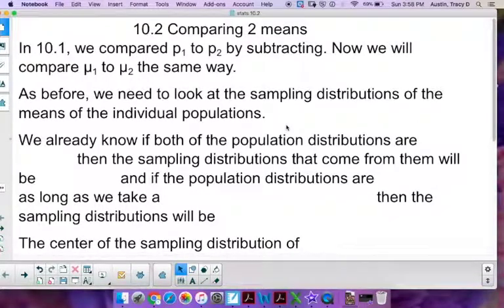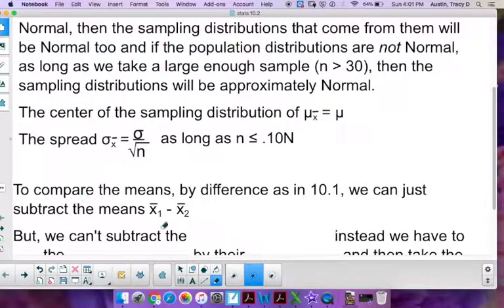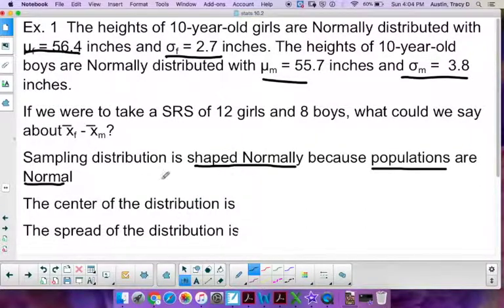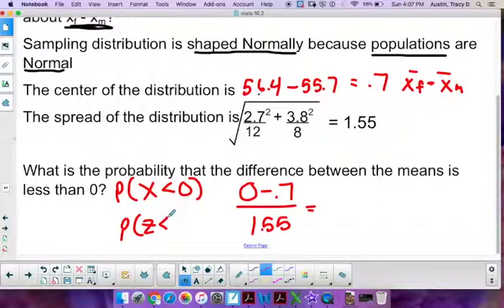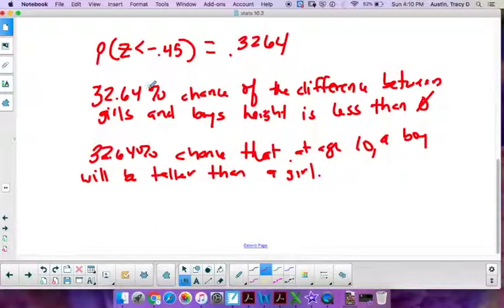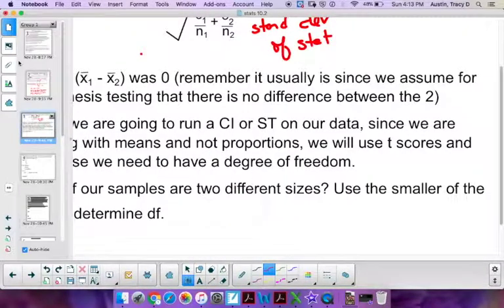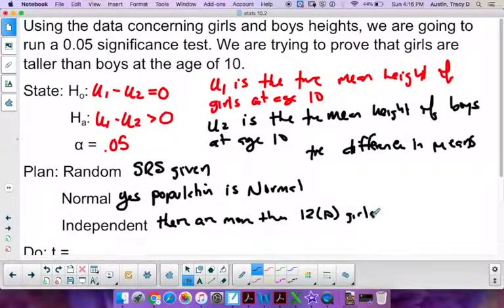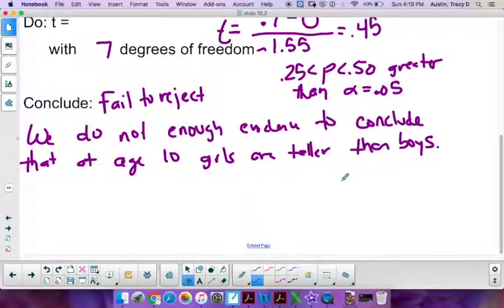Difference of Means Inference Test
inference test difference of means practice open response